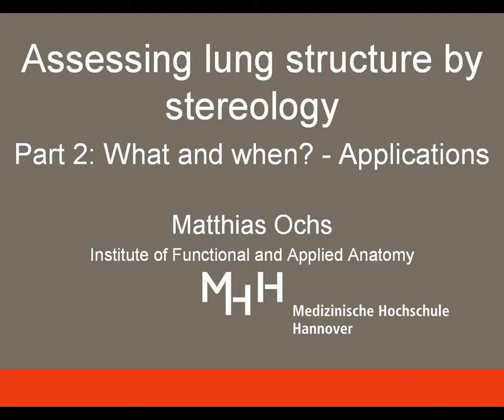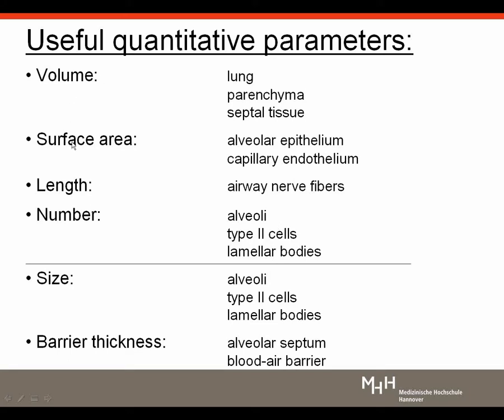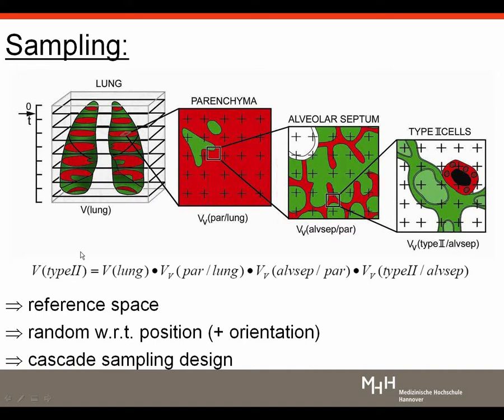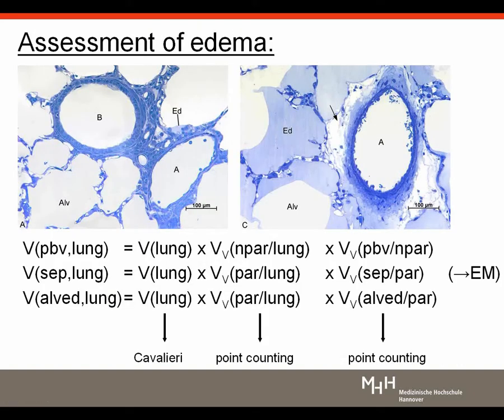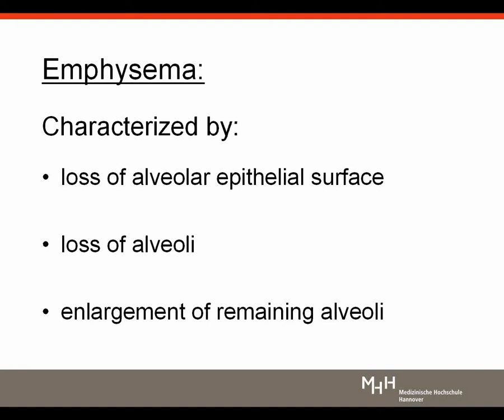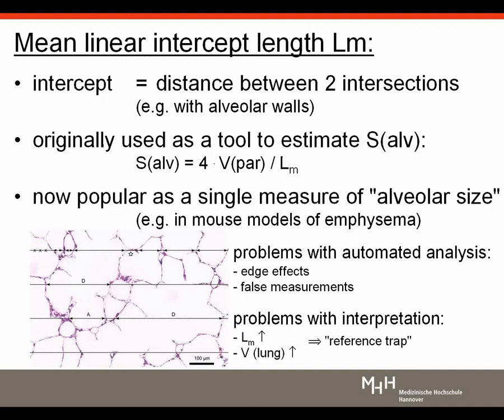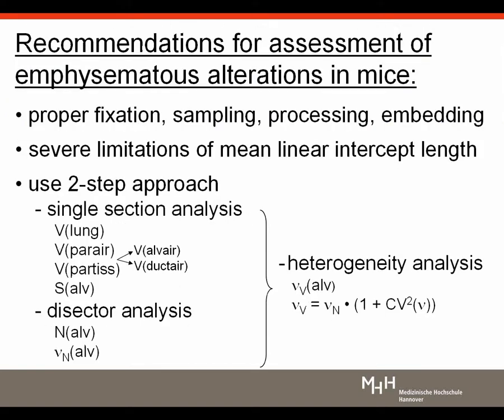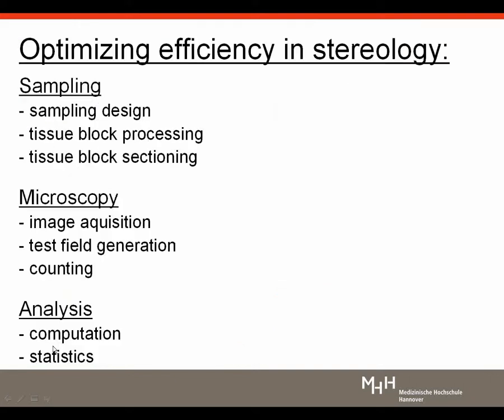Assessing lung structure by stereology - Part 2: What and when? - Applications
The method of choice for obtaining quantitative (morphometric) data on lung structure in microscopy is stereology. Standards for the quantitative assessment of lung structure by stereology have been published as an official research statement of the American Thoracic Society and the European Respiratory Society (Hsia, Hyde, Ochs, Weibel: Am J Respir Crit Care Med 2010;181:394-418). These two webinars illustrate the principles of stereology and their practical application to the lung, including animal models of human lung disease, according to the ATS/ERS guidelines.